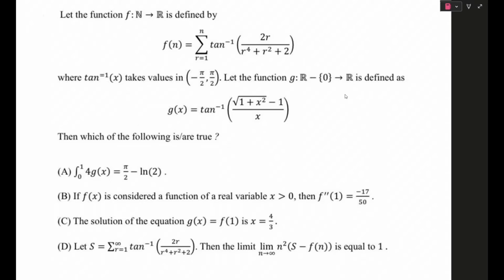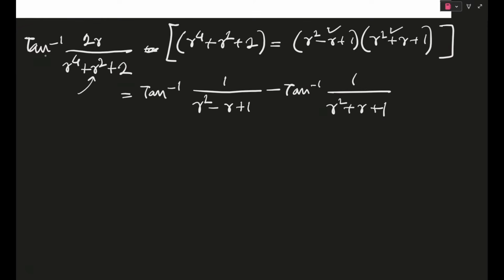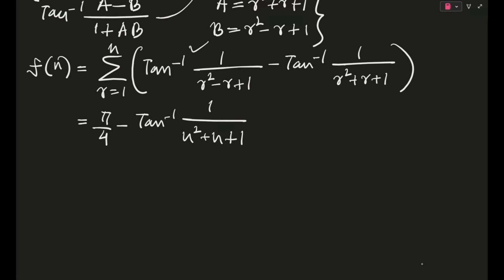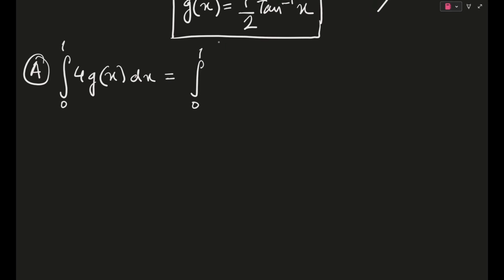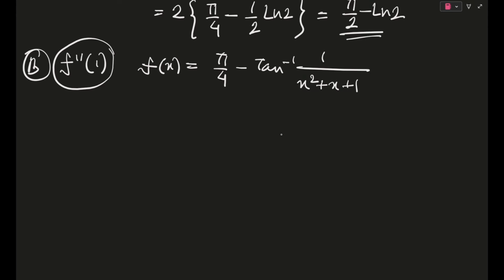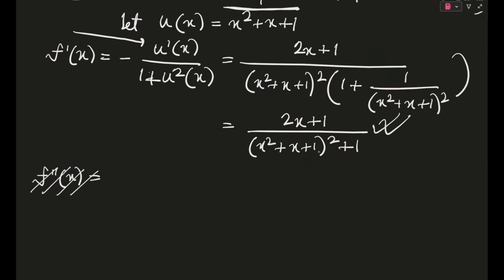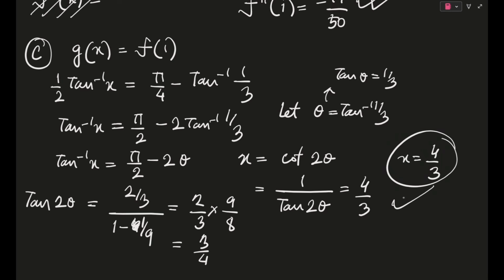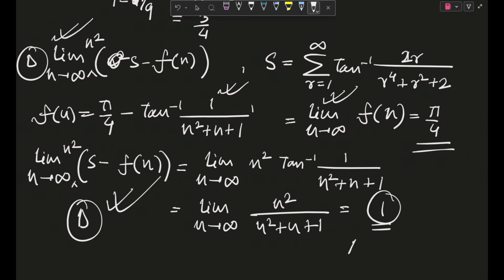Good Questions to feel the real JEE Advanced - 11